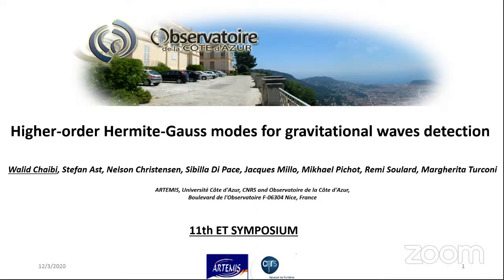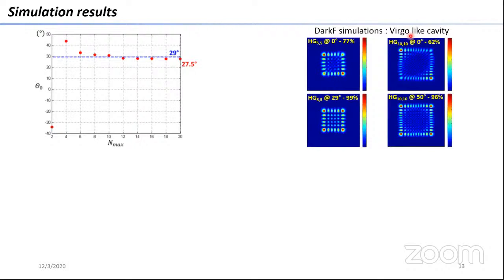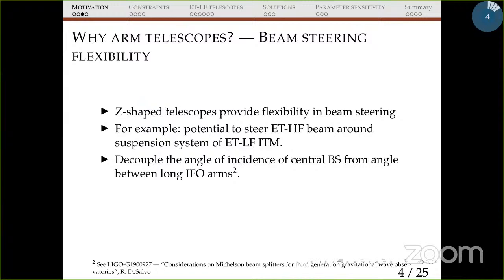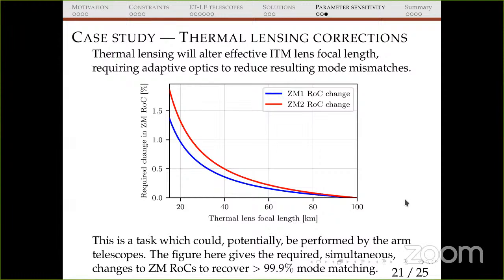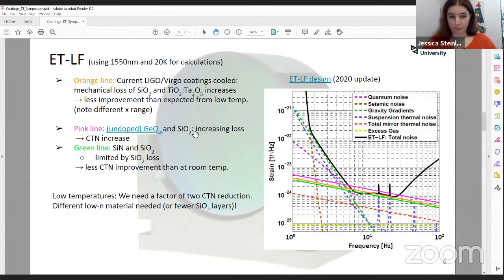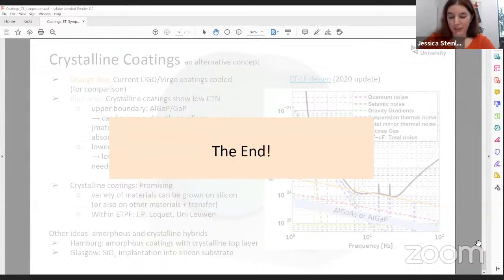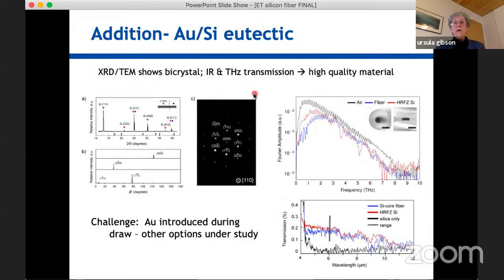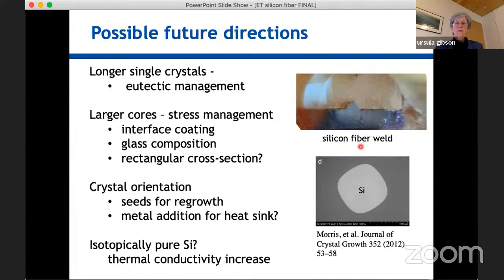Einstein Telescope Symposium 2020 - Instrument science 3 - Thursday 3 December